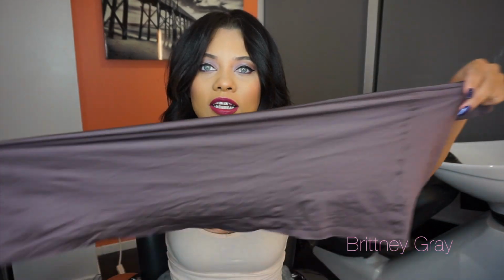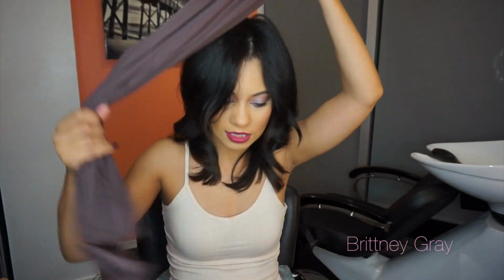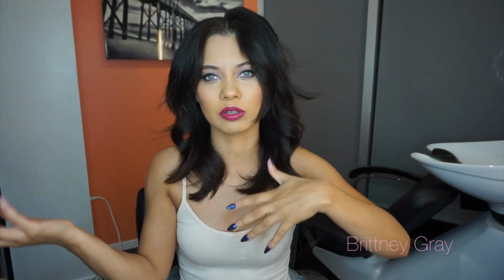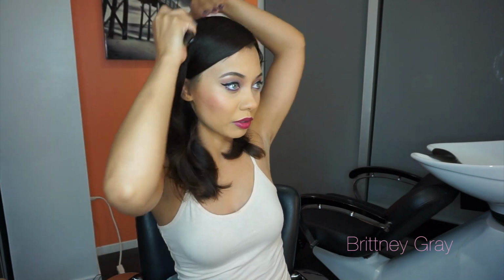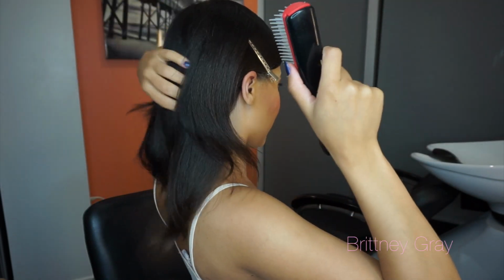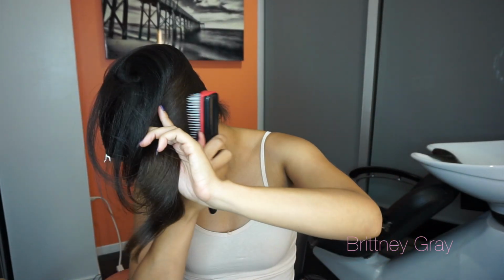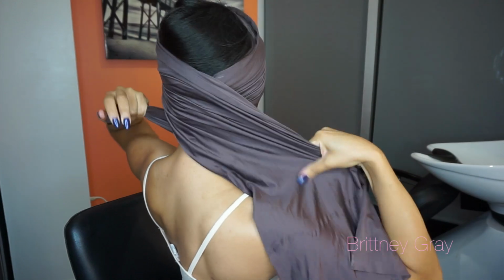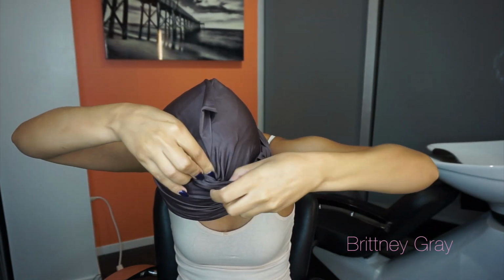HOW TO WRAP YOUR HAIR & KEEP IT STRAIGHT OVERNIGHT!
Use this link to sign up for BoxyCharm!

PRODUCTS USED:

-Stretchy material
-Denman brushes
-crocodile clips

BrittneyWins